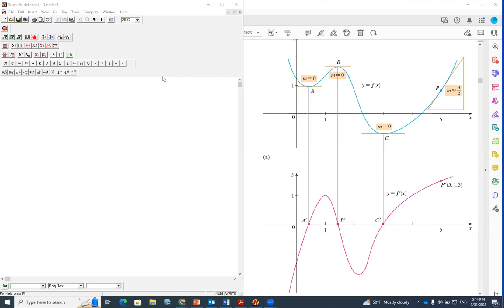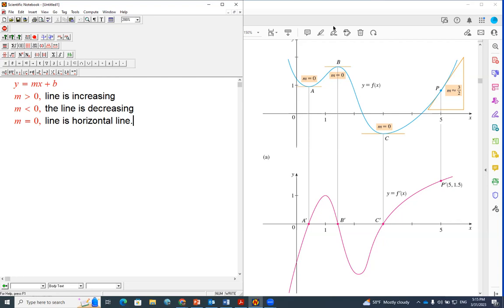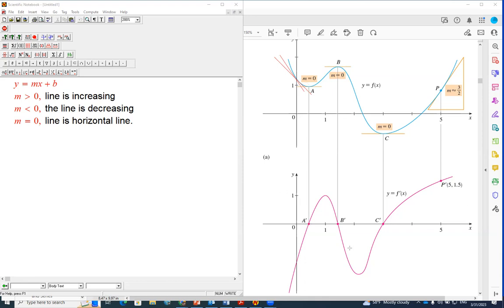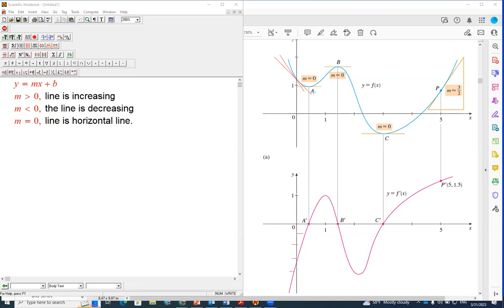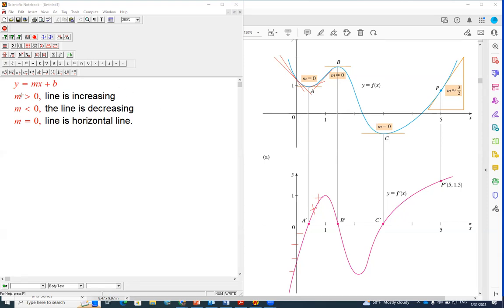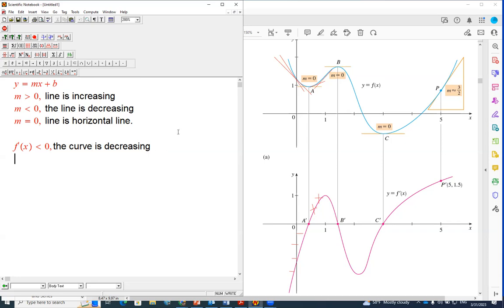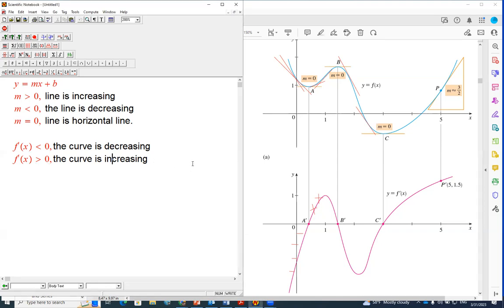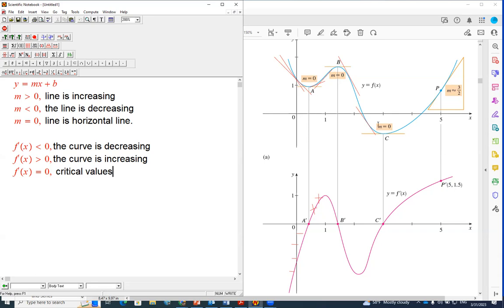Graphs of A Function and Its Derivative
Illustration with an Example